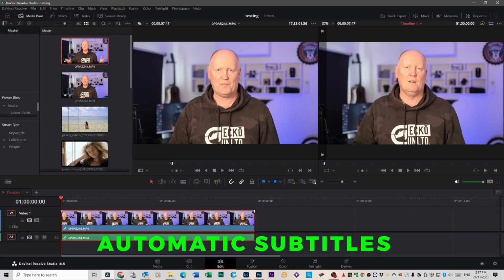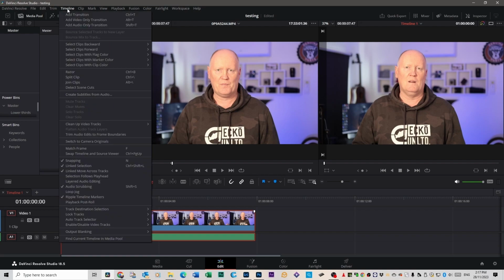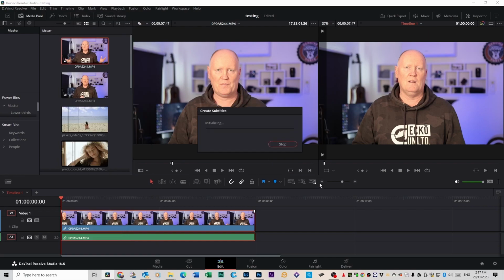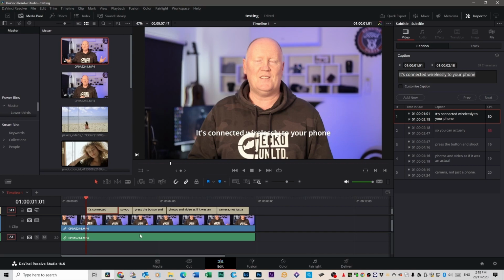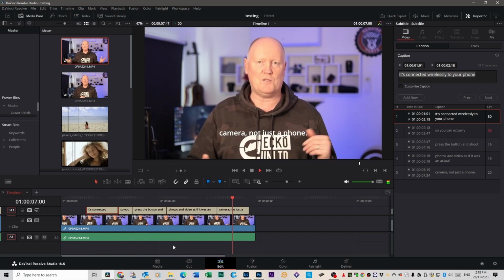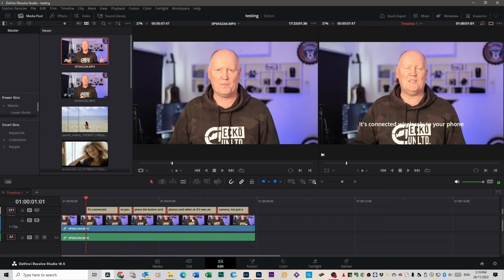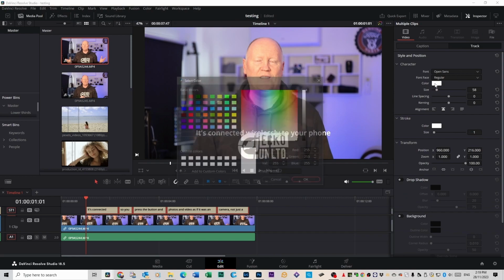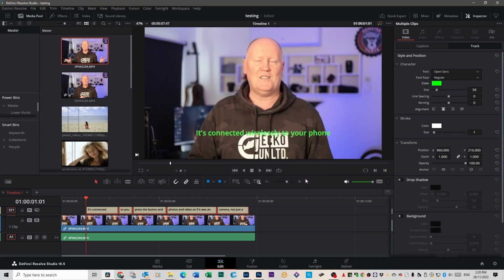Do This For EASY Subtitles & Captions - Davinci Resolve 18.5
In this Davinci Resolve 18.5 tutorial I'll show you how to create subtitles for your videos easily and I'll also show the the transcribe option so you can edit by text as well.